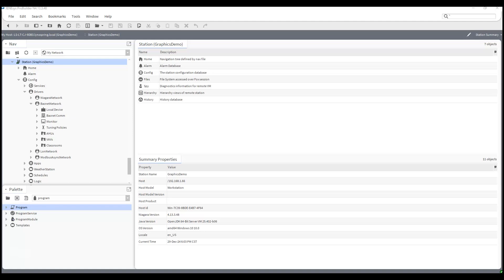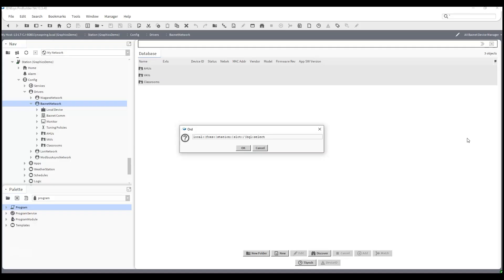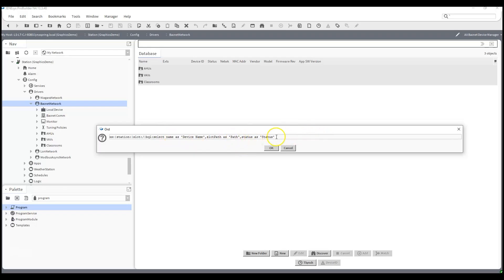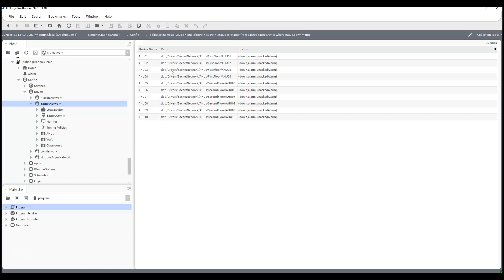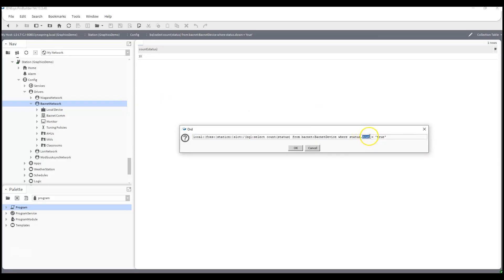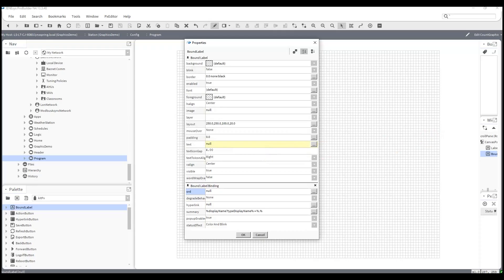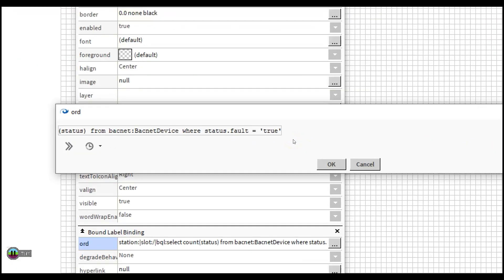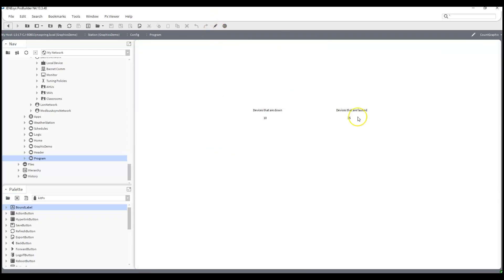BQL Query for Downed and Faulted Devices (Graphics) - Part 1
Part One: This video provides a guide to using BQL queries in Niagara 4 to identify and downed and faulted devices within your system.

Lead Technical Trainer and Engineer, Charles Johnson, walks you through practical examples and demonstrates how to:

Construct effective BQL queries to pinpoint downed and faulted devices.
Utilize tool tips for quick and easy device status checks.

Understand the graphical representations of device states in Niagara 4.

Leverage BQL queries to enhance your troubleshooting and maintenance workflows.

Whether you're a beginner or an experienced Niagara 4 user, this video will equip you with the knowledge and skills to efficiently manage and maintain your building automation system.